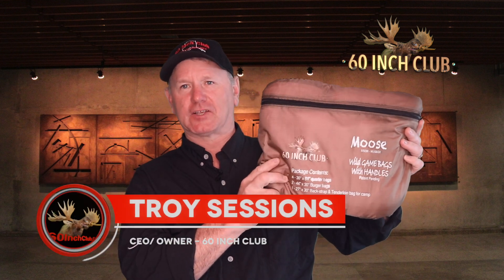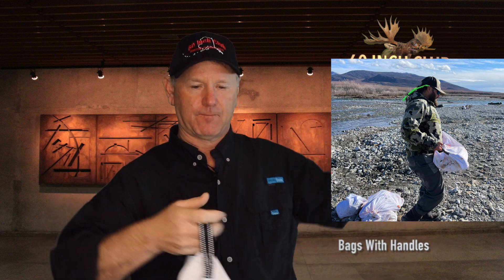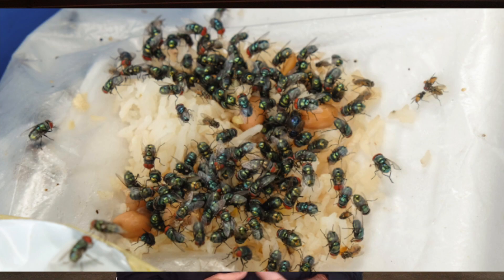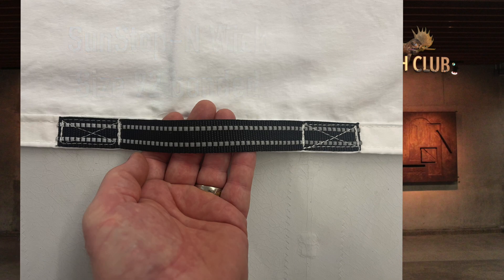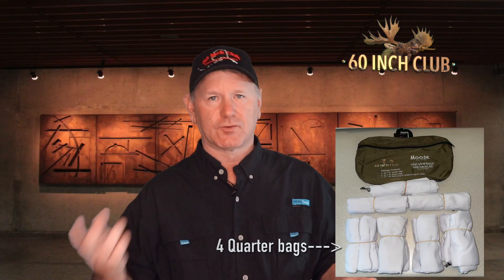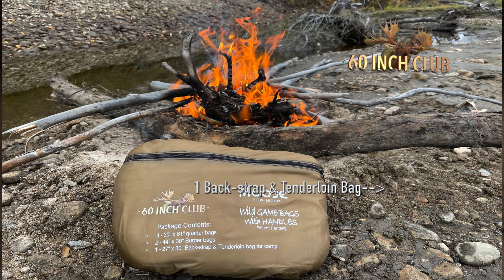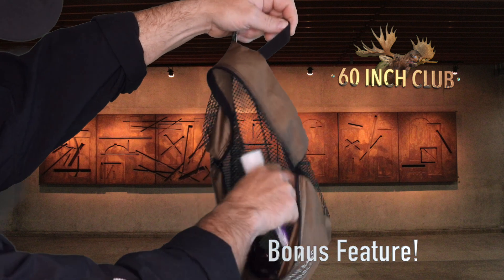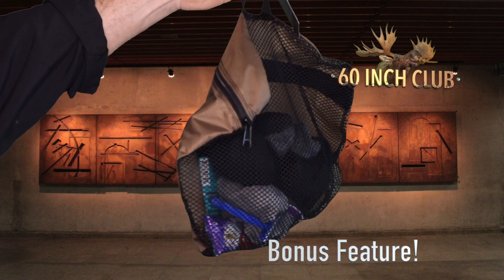Troy Sessions New SAFE wild game meat bags commercial for AMAZON.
New, Safer way to move heavy meat bags has arrived.

Invented by a pilot (Troy Sessions) and former guide to considerably aid in loading moose meat into their plane.  Loading planes means keeping the heavies portion of meat as close to CG as possible, therefor the bottom of each meat bag (heaviest part) is where the handle is sewn into each bag thus helping to unload from the plane later.
 Game meat bags with handles are crucial for helping in loading heavy meat bags safely into planes, trucks, atv’s and boats, and are the only Wild Game meat bags that include both handles and double drawstrings in each bag. The bags are lightweight and help protect your game meat from dirt and debris. In addition, our game meat bags are made from fabric that breathes and wicks moisture away from the meat and are 100% washable.

ATTENTION! Some Transporters and Air Taxi Services in Alaska are now REQUIRING “Our Wild Game Bags With Handles” from their clients due to safer movement of heavy meat bags.   Because the bags with handles aid them in loading their planes and for weight and balancing of the planes, they simply are able to move the heavy meat bags more SAFELY without injury due to the handles.

to get your very own game bag set or to find out more about these new incredible bags making it safer to move heavy meat bags.